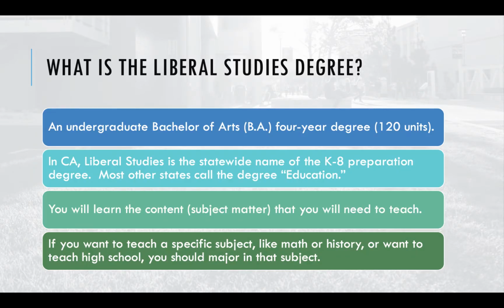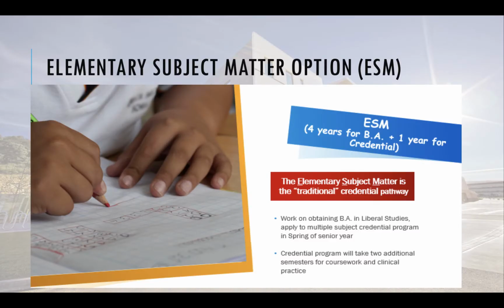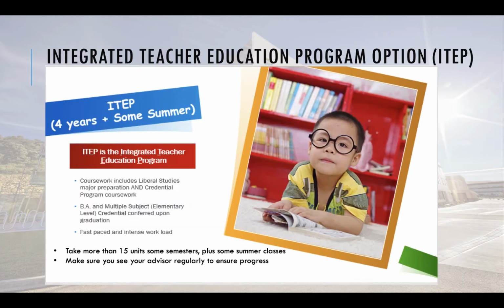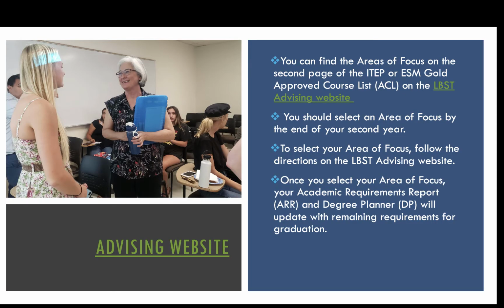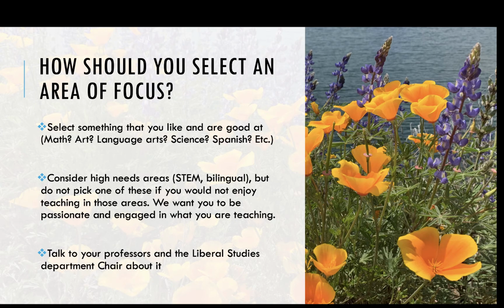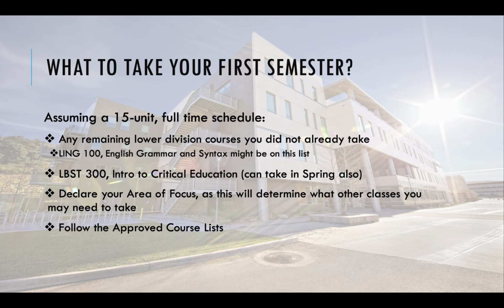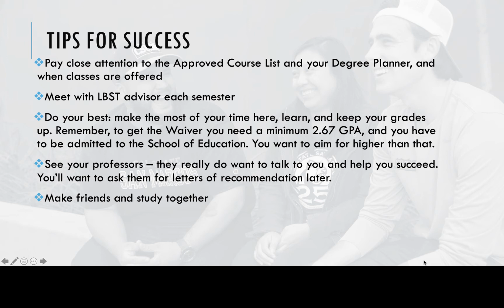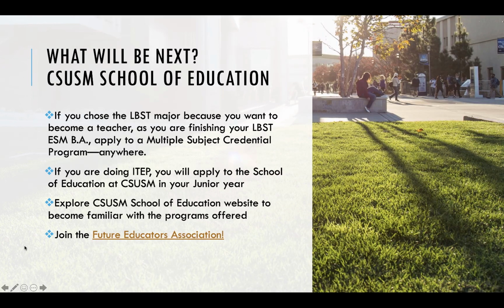CSUSM Liberal Studies Transfer Orientation, 2020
Overview of Liberal Studies Major Options for transfer students.

Table of Contents:

01:01 - LBST options
01:29 - Elementary Subject Matter option
01:42 - Integrated Teacher Ed Program
02:11 - When to select ESM or ITEP
02:47 - CSET Waiver
03:14 - California Basic Skills (CBEST)
03:52 - Areas of Focus
04:49 - Advising website
05:35 - When to select Area of Focus
07:03 - What to take your first semester
08:05 - Tips for success
09:10 - School of Education and financial aid